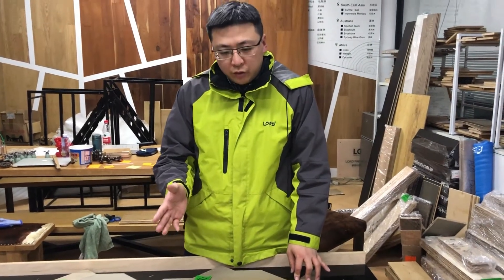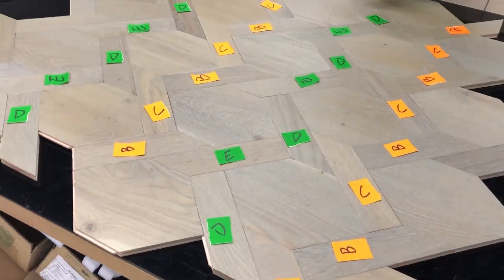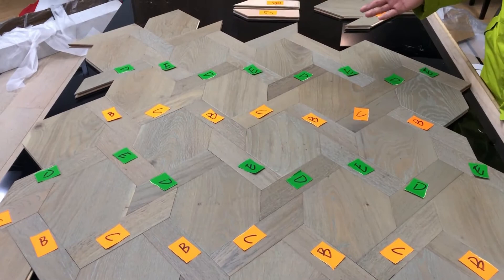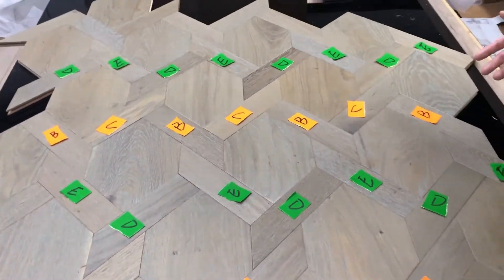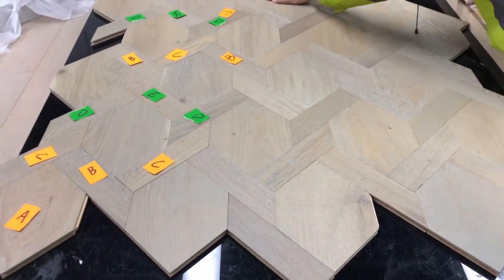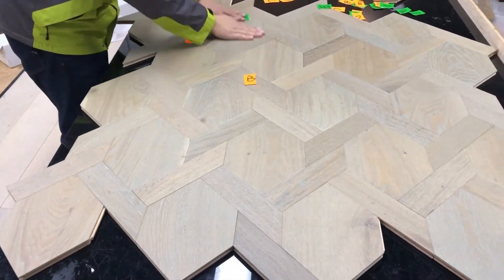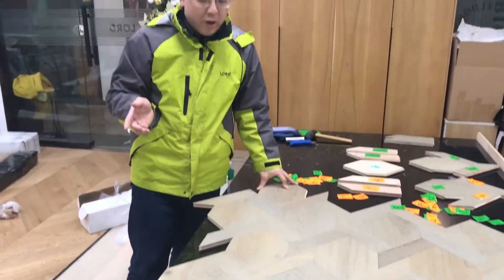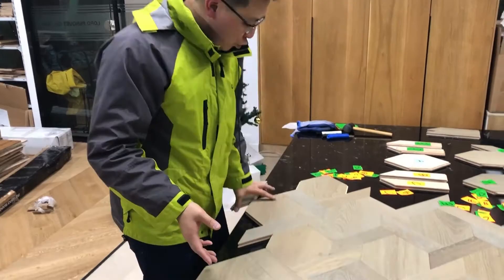Mension Weave Parquetry Installation Guide 2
How to install Mension Weave  Parquetry?
Let's watch the video~
We are a Chinese company focusing on the flooring industry for 13 years.
We have rich experience in ODM and OEM.
We look forward to cooperating with you.